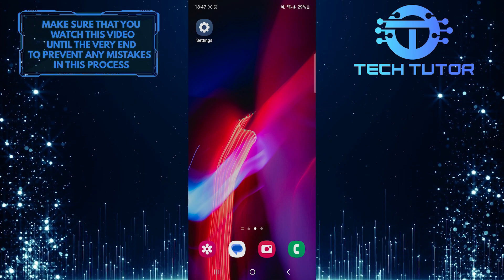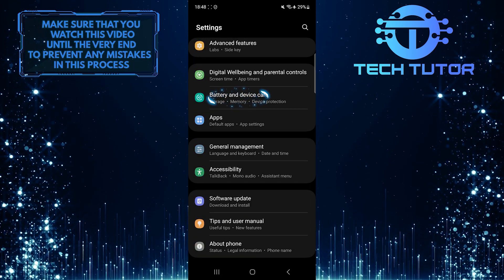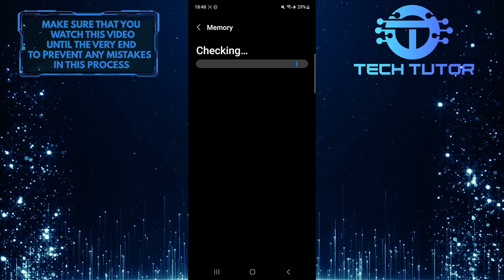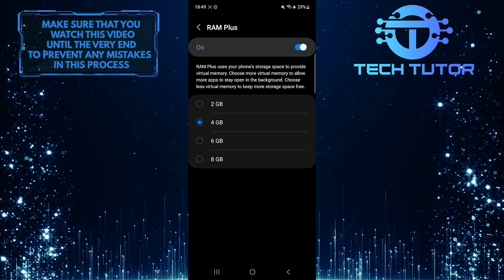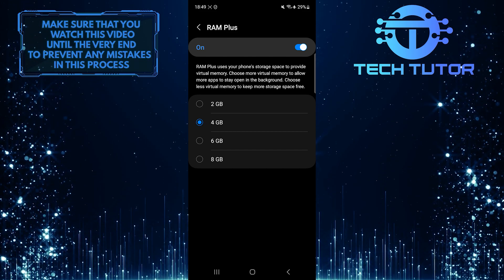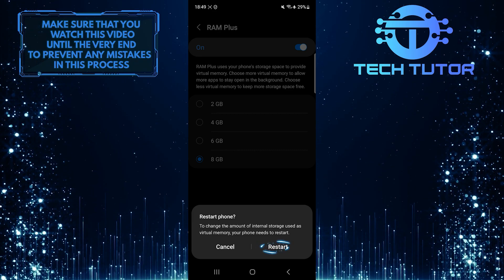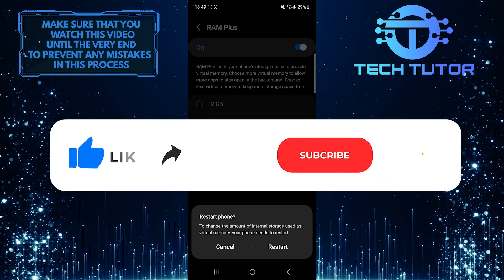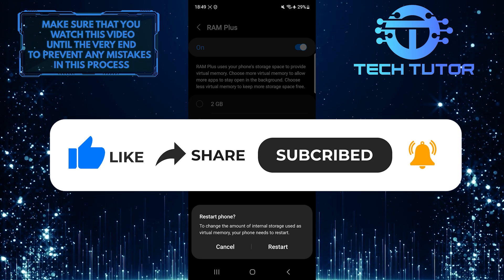How To Increase Ram On Android Phone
In this short tutorial, we'll show you how to increase the RAM on your Android phone. RAM, or Random Access Memory, is an essential component that determines the speed and efficiency of your device. With more RAM, your phone can handle multiple tasks simultaneously without lagging or crashing, and it can also improve the overall performance and speed of your device.